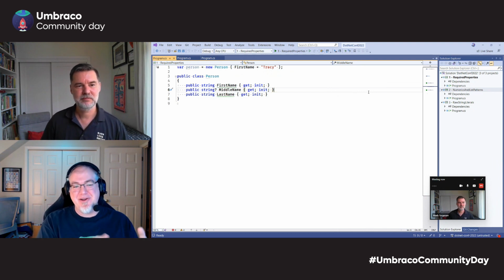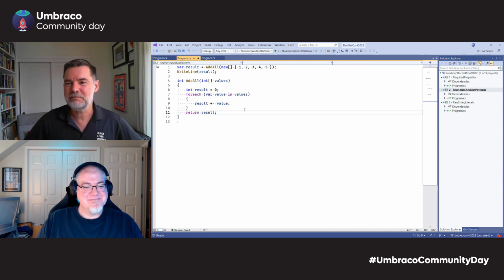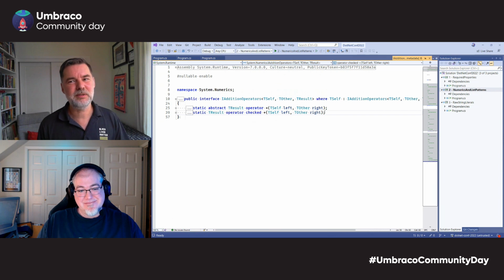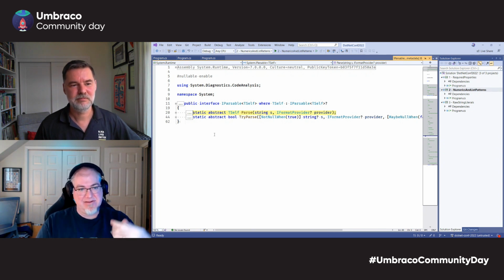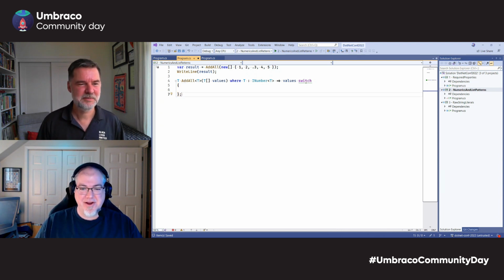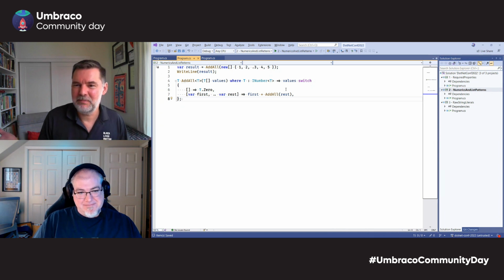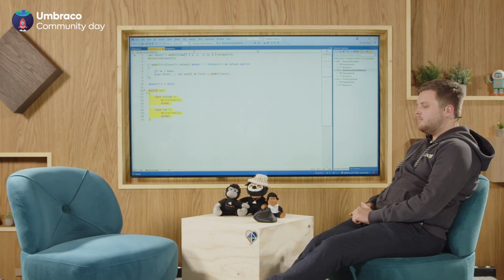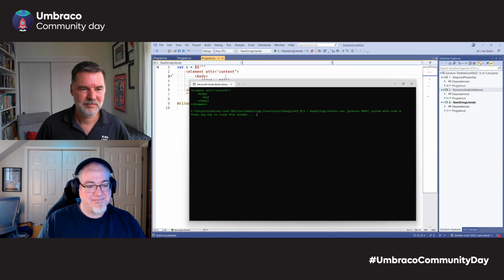What's new in C#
C# 11 was released last November with a number of new language features for convenience, elegance and expressiveness. Mads and Dustin will take you through some of the highlights, such as generic math, list patterns and raw code literals.